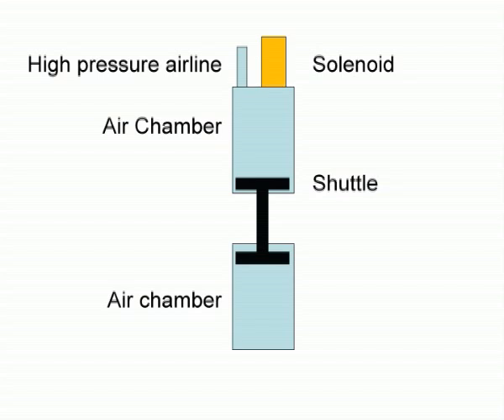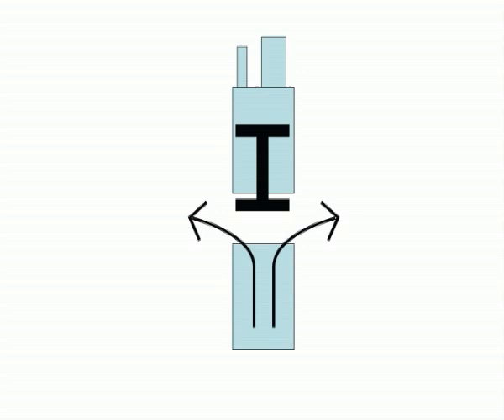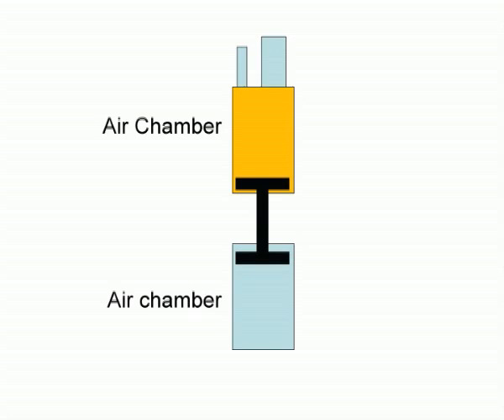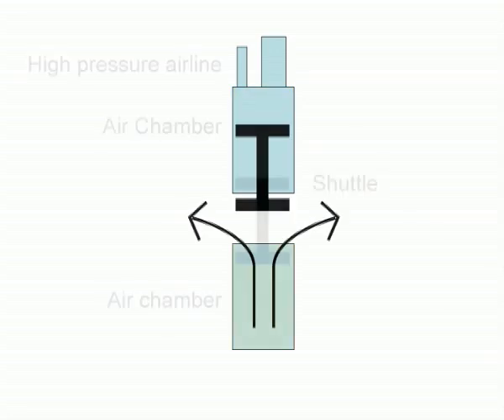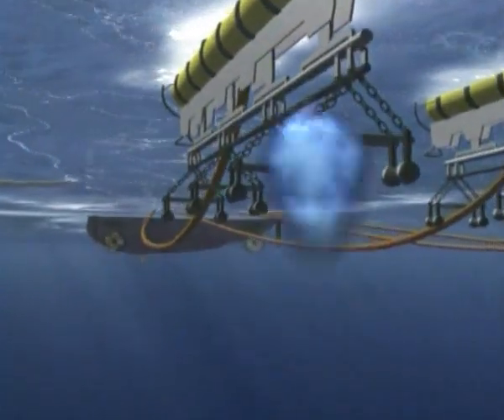Seismic Airgun Operation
How an airgun seismic source chamber works.